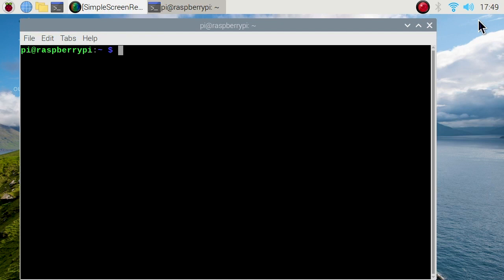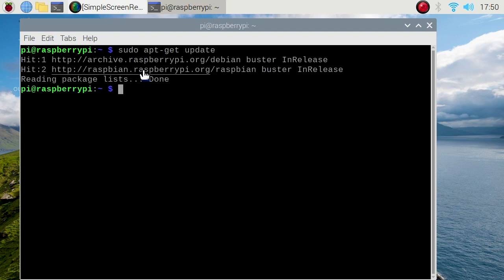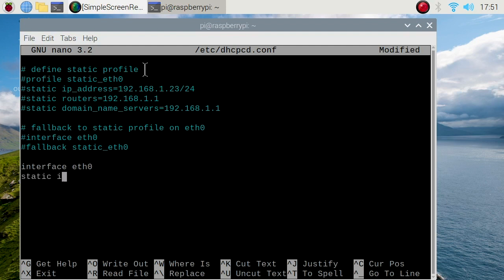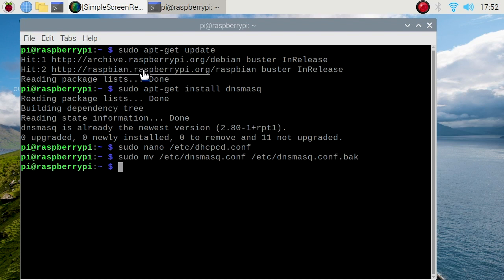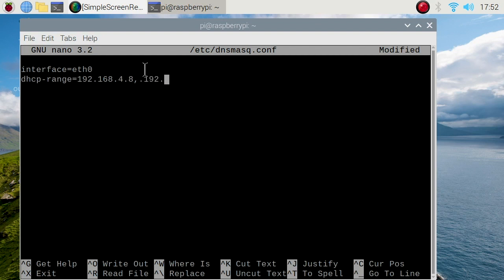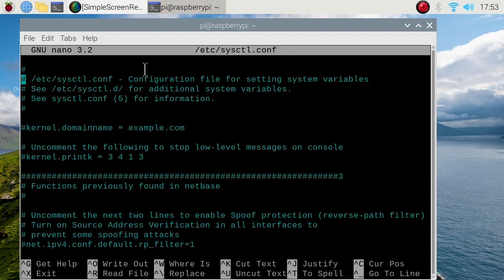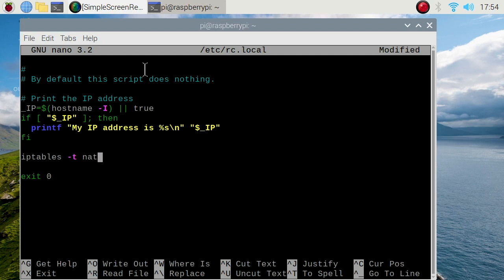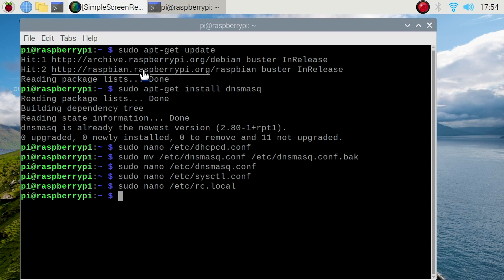Sharing the Raspberry Pi's WiFi over the Ethernet Port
High quality, low cost streaming text-to-speech built for real-time chat.

Learn how to share your Raspberry Pi's WiFi connection to your other computers over the Ethernet Port.

This is a really useful trick when you get a new computer but do not have any USB WiFi adapters around.